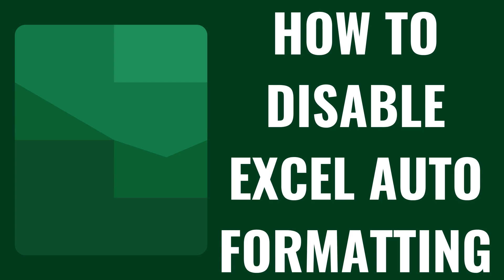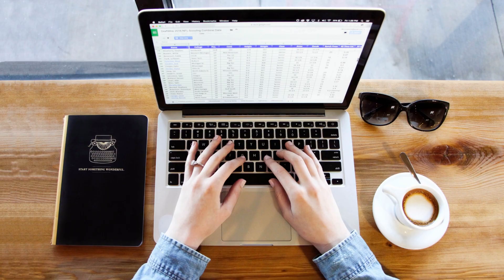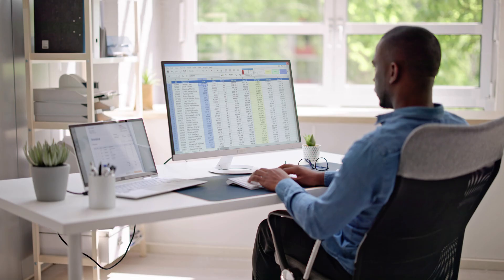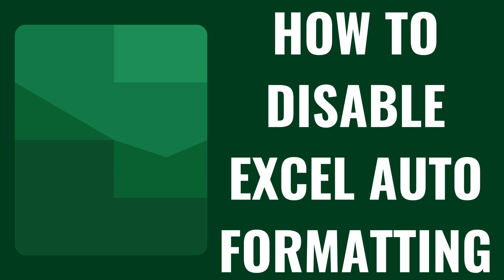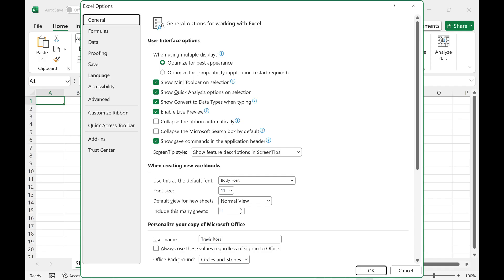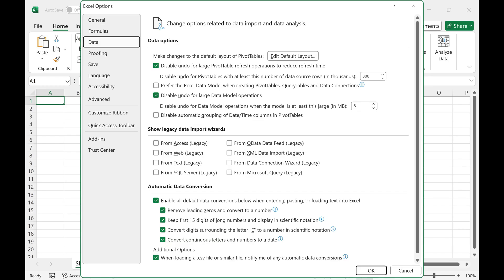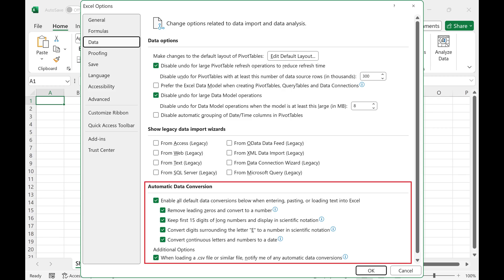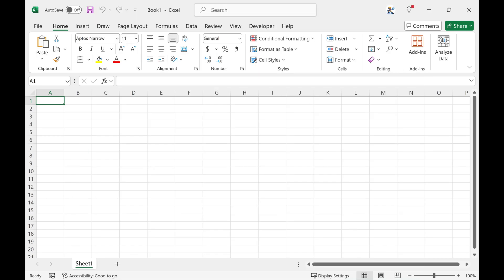How to Disable Excel Auto Formatting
In this video I'll show you how to disable auto formatting in Microsoft Excel.

Timestamps:
Introduction: 0:00
Steps to Disable Excel Auto Formatting: 0:47
Conclusion: 1:39

Video Transcript:
If you've ever been frustrated by Excel automatically changing your data formats (like turning numbers into dates, altering the way you input text, or reformatting cells without your consent) you're not alone. Auto formatting can sometimes interfere with how you want your data to appear, causing unnecessary headaches and slowing down your workflow. By disabling auto formatting, you gain full control over how your data is displayed and prevent Excel from making unwanted changes. This is especially helpful when you're working with large datasets, specific formats, or need precise data entry for projects, reports, or analysis.

So, if you're ready to take control of your spreadsheets and customize your data exactly how you want it, let's dive right into it.

Step 1. Open any file in Microsoft Excel.

Step 2. Click "File" in the menu along the top of the screen, and then click "Options" in the menu that opens. The Excel Options window is displayed.

Step 3. Click "Data" in the menu on the left side of the screen. Data options are shown on the right side of the window.

Step 4. Navigate to the Automatic Data Conversion section, and then click to uncheck "Enable all default data conversions below when entering, pasting or loading text into Excel." Click "OK" after doing this. The window will close. Going forward auto formatting will be disabled in Excel.